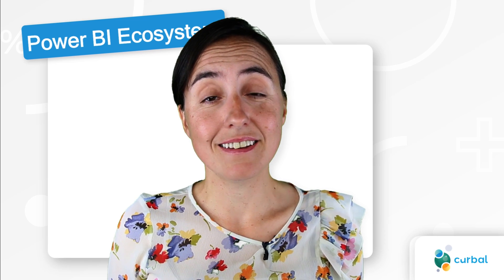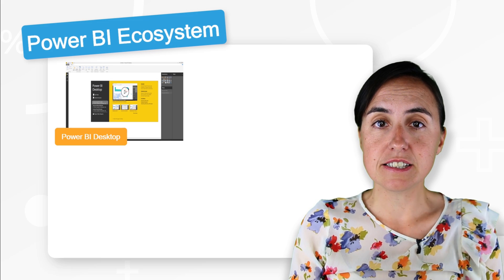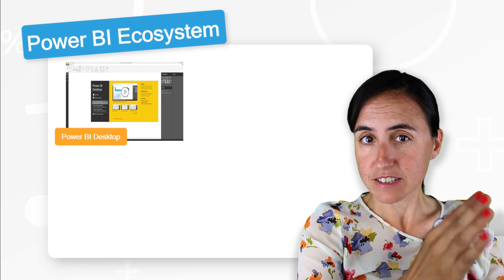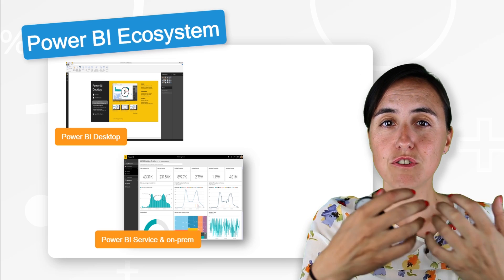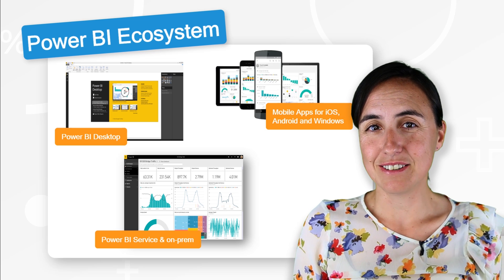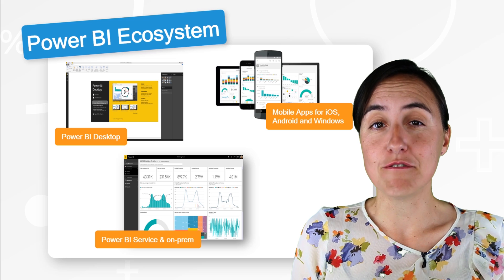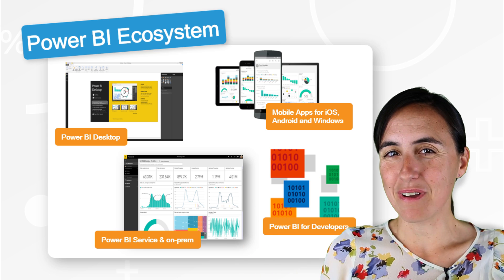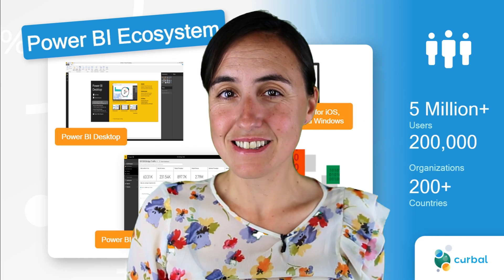Lesson 2: The four Pillars of Power Bi - Power BI 101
The four Pillars of Power BI
Congratulations! You have passed this lesson.NEXT LESSON
CONTACT LESSON TEACHER

Now that you know what Power BI is, let’s talk about the four main components that you have in Power BI that makes it so so powerful.

The first component I want to talk about is Power BI Desktop.

Power BI Desktop is a program that you download and install and is completely free. We will talk about Power BI cost later on, but this is something that anybody has access to and this is the tool that business users and analysts will use to create Power BI reports to extract the insights out of your data, to do some data exploration and analysis.

Once you have created your Power BI reports then of course you want to share them with your colleagues, right? or with your business associates or with your partners.
So what you do, is you take your Power BI desktop reports and you publish them to Power BI online.

Power BI online is also called Power BI service and is the cloud version of Power BI.
If your business is not allowed to have a cloud services yet don’t worry because there is Power BI report server where you can publish your reports there and everything is within your firewalls, it stays in your intranet.
So, if you can have cloud services, use Power BI service otherwise you have Power BI report server to see your reports and share them with your colleagues.

Now, if you have published you report to Power BI service you can see them on any device. You can see them on iOS platform, Android platform on Windows platform. On iPhones and tablets.
And all those apps are available for free on its respective store so you can have access to your reports anywhere, everywhere you are. It is absolutely fantastic!

The last component of Power BI is Power BI for developers and this is the part where it allows you to configure Power BI to suit your needs, your specific needs.
Some example things you can do for Power BI for developers are: you can embed your Power BI report into your intranet, for example, so you can take your Power BI reports and move them somewhere else out of the Power BI system.
Another thing that you can do: you can create custom visuals so if you have specific visuals that your organization just love, you can create them yourself; and another thing that you can do is create your custom connectors so if you have data sources where there is no connector in just yet, you can code your own.

Absolutely fantastic, isn’t it?